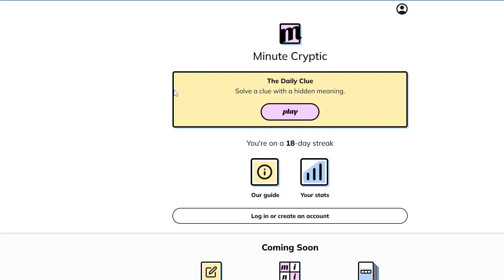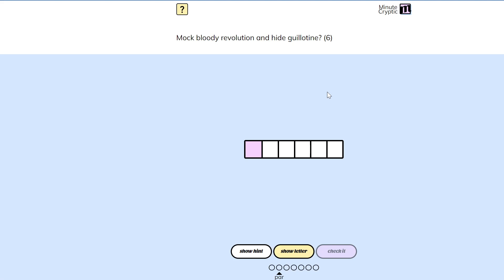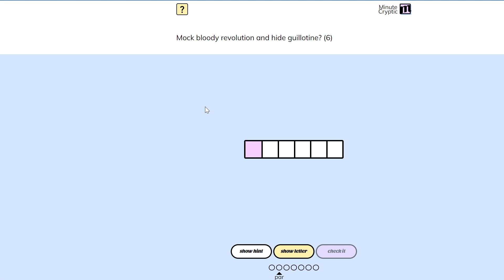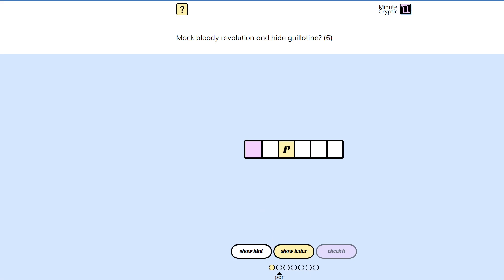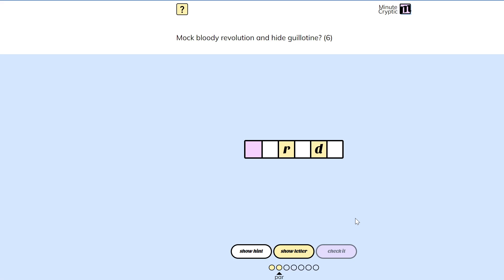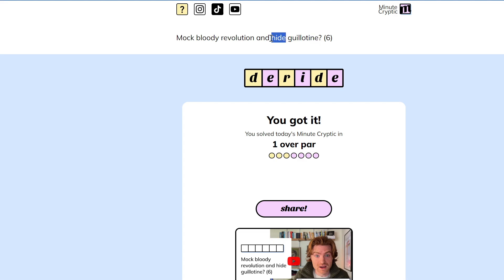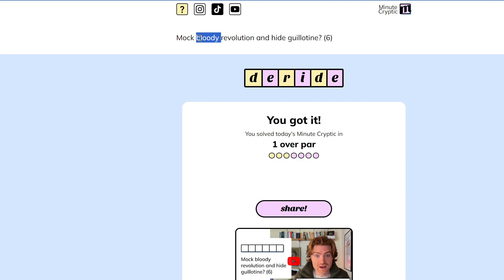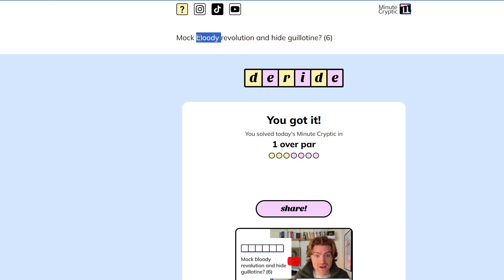Mock bloody revolution and hide guillotine? (6) (Minute Cryptic)